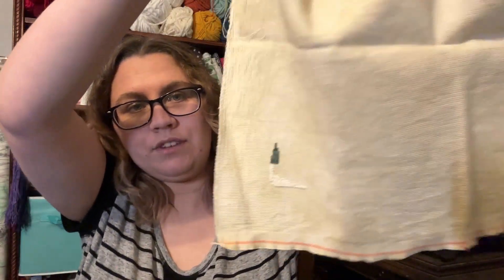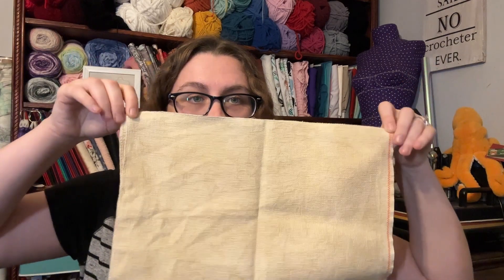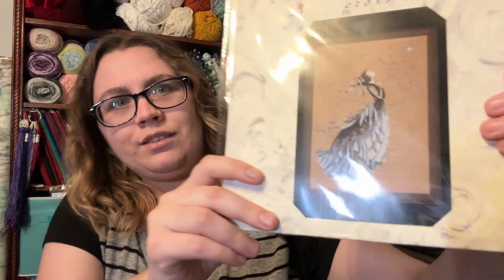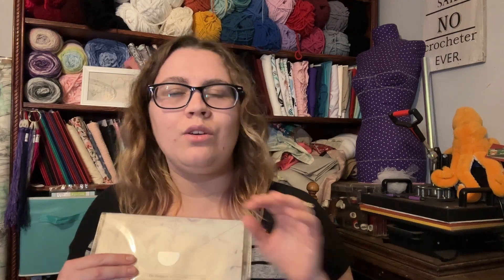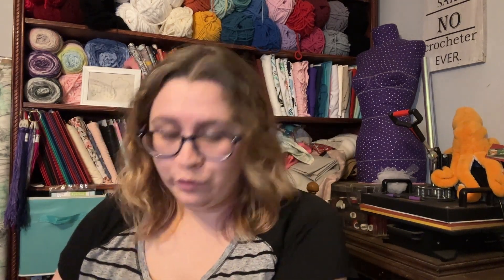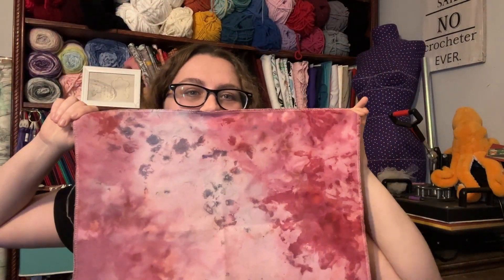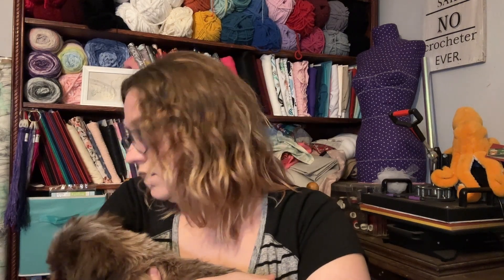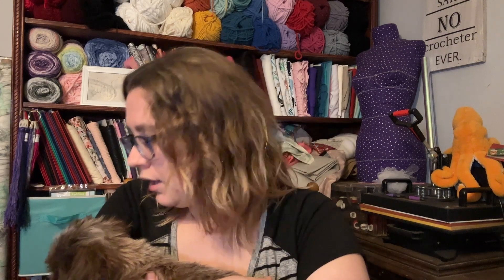Flosstube #9: November Wrapup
--My Info

--New Start
Welcome, Roll For Initiative by Game Over Stitches

Galaxy D20 by Needle Minder Lair

--Haul
Millennial Fabric's

--Mach Diver by Benjamin J. Durham